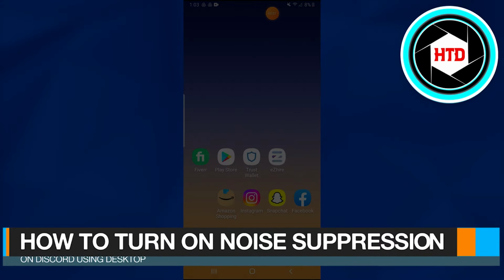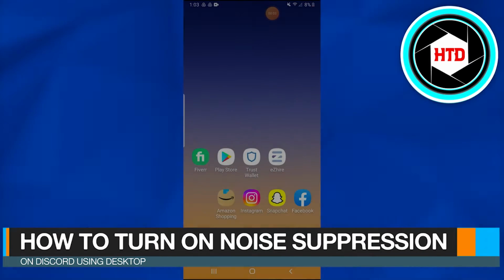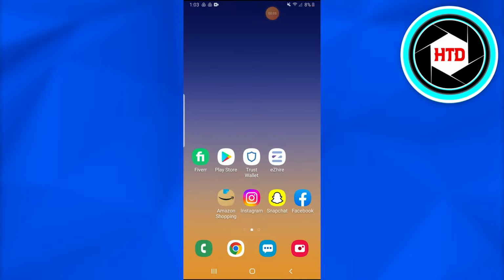How To Turn On Noise Suppression On Discord Using Desktop | Simple Tutorial (2025)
Learn How To Turn On Noise Suppression On Discord Using Desktop. It is really easy to do and learn to do it in just a few minutes by following this super helpful tutorial.